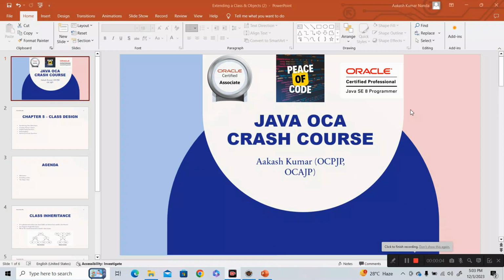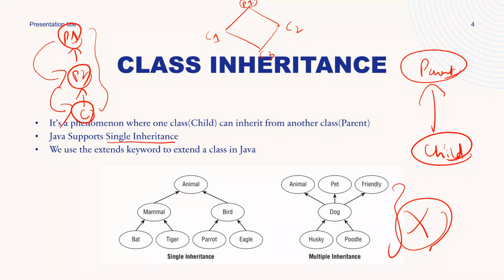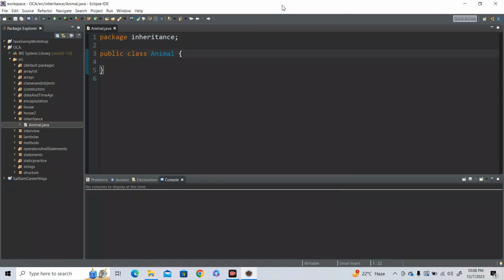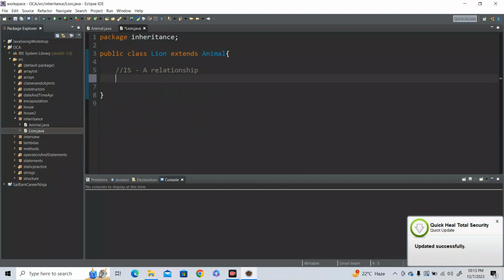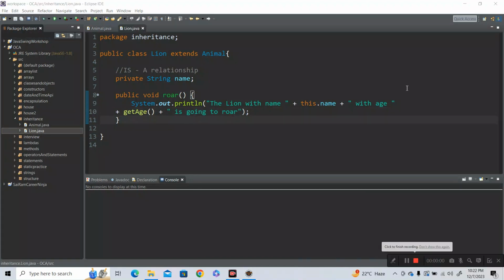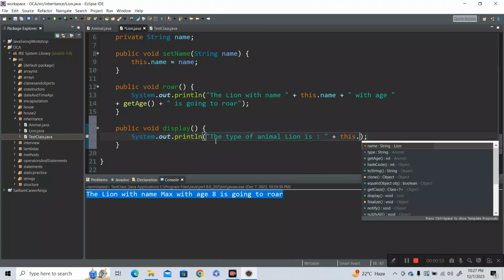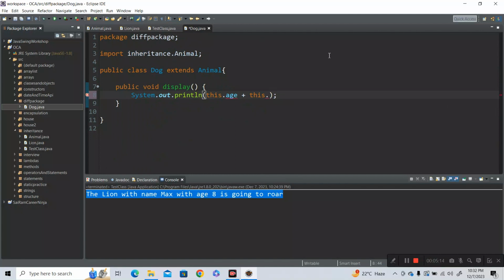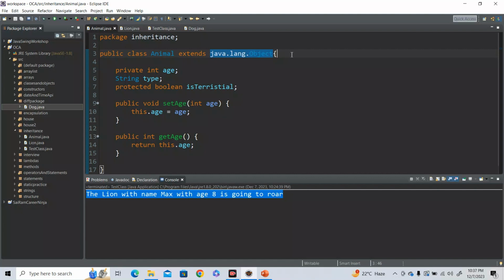Java Certification-OCA | Inheritance Basics | All Concepts & Questions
Timestamps:
0:00 Introduction & Agenda
1:30 Class Inheritance
5:56 Extending a class syntax.
7:15 Hands On - Inheritance
10:45 IS - A relationship
20:06 Hands on - Access modifiers
27:02 The Object Class

- Dive into Java inheritance basics with our latest lecture!
- Explore the 'extends' keyword and its significance in inheritance.
- Understand the role of access modifiers in shaping inheritance structures.
- Uncover the importance of the Object class in Java.
- Grasp the 'is-a' relationship for a clearer understanding.
- Benefit from practical examples designed to demystify inheritance.
- Tackle tricky problems to enhance your comprehension.
- Join us for an insightful session to boost your confidence in learning Java inheritance.
- Don't miss out on this opportunity to empower your Java programming journey!